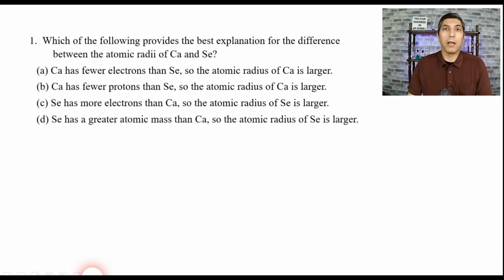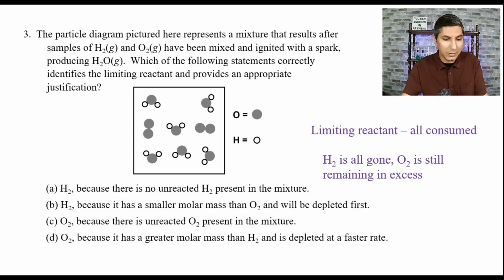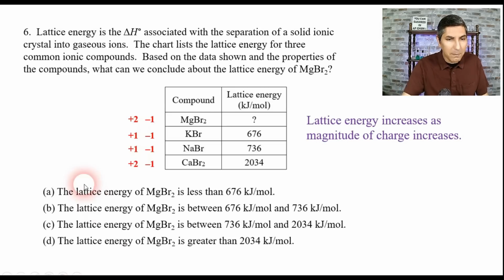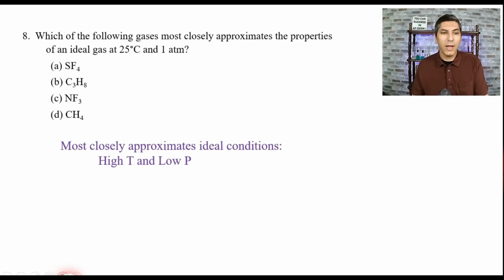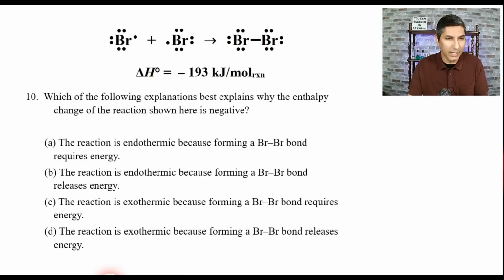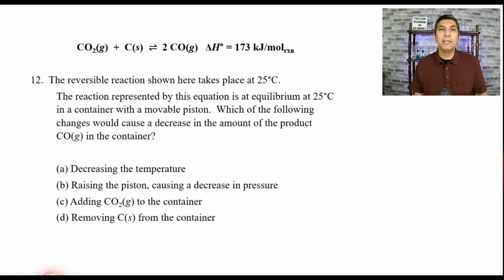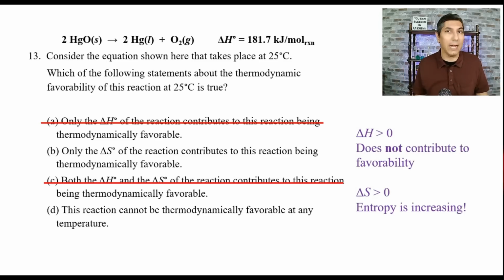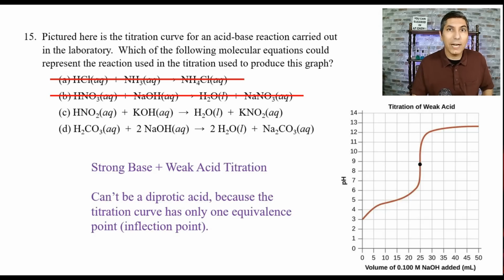AP Chemistry Multiple-Choice Practice 2025 | MCQ Walkthrough Practice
Download the free PDF of the multiple-choice questions featured in this video and work them yourself at this link:

Review and practice AP Chemistry with Mr. Krug with the Ultimate Review Packet:
Already know the material, and just want more practice and test prep? Get the Ultimate Exam Slayer:

Back for 2025, Mr. Krug works 15 practice AP style multiple-choice questions.  Remember, the multiple-choice questions you'll see on the AP Chemistry exam require you to think and reason much more deeply than questions you might be used to.  This video will help you hone your skills and get ready for the big day in May!

Question Finder
00:00  Introduction
01:42  Question 1
02:55  Question 2
04:21  Question 3
05:41  Question 4
06:49  Question 5
08:11  Question 6
10:45  Question 7
12:21  Question 8
14:11  Question 9
16:03  Question 10
17:13  Question 11
19:33  Question 12
22:09  Question 13
23:49  Question 14
25:35  Question 15